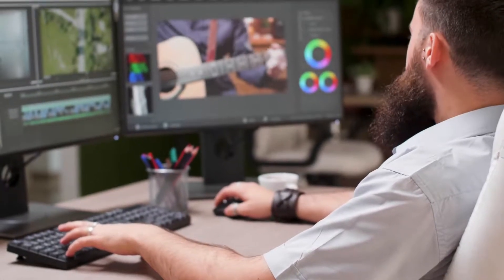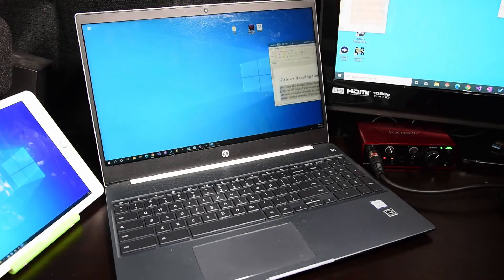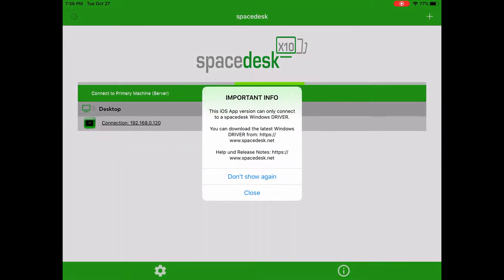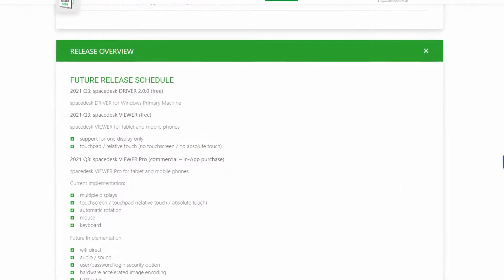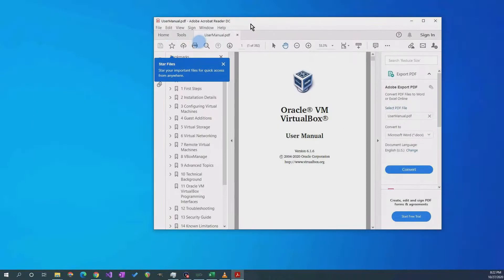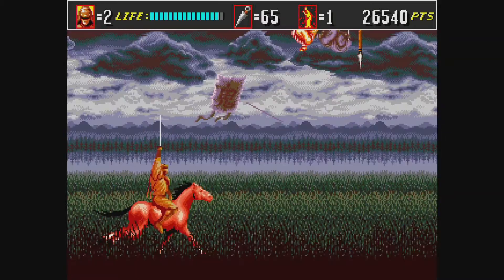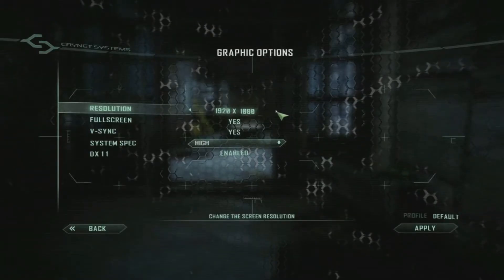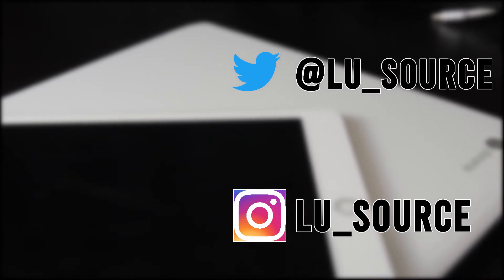Using a tablet or laptop as an extra monitor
A convenient and affordable way of extending your computer screen real-estate is to use a device you already own as an extra monitor. With some apps, you can use a tablet or laptop as an extra monitor for your main computer.
In this video I will go over the SpaceDesk program that helps you accomplish this.

Description Related Links:
HTML5 app. (Use any device with a compatible browser as an extra display):